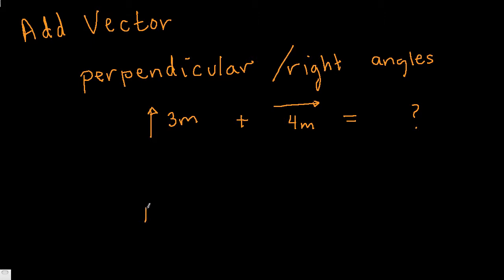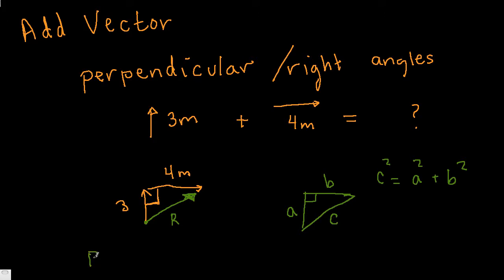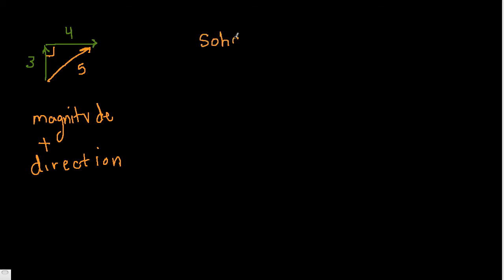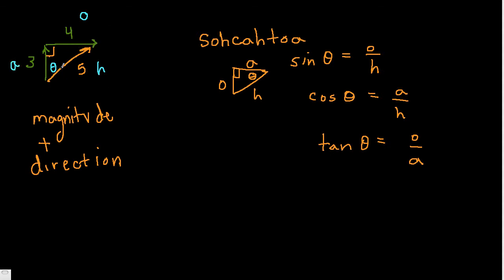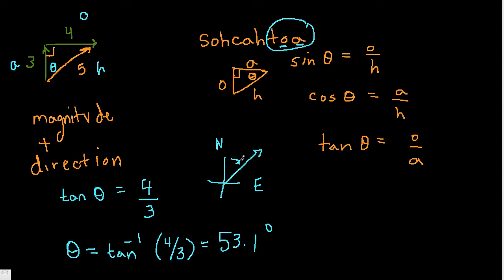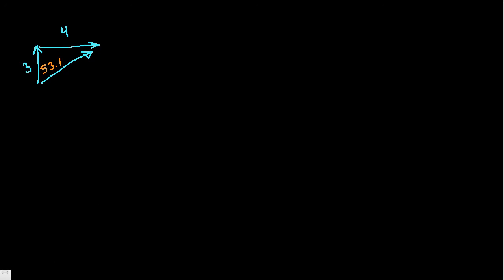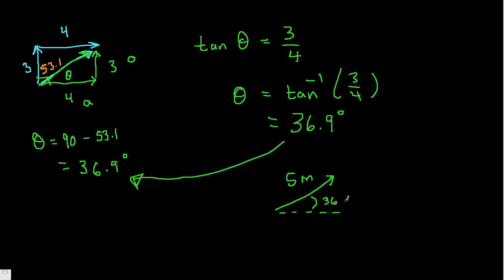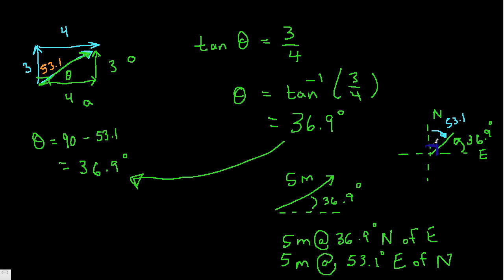adding vectors which are moving perpendicularly